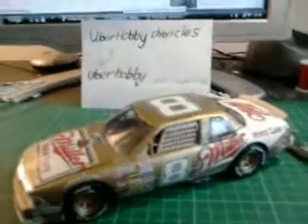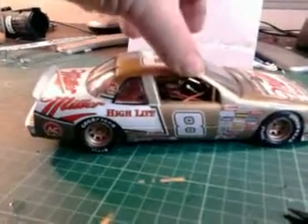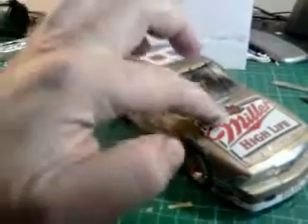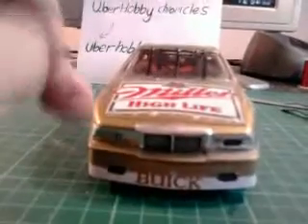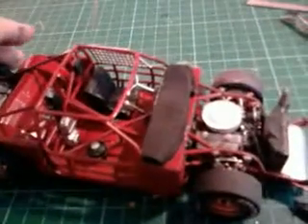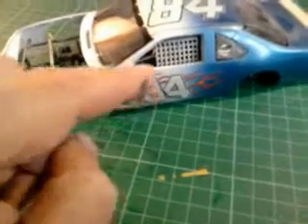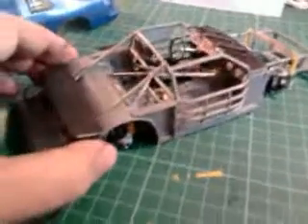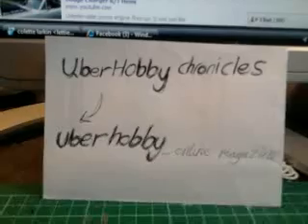miller buick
to kick off the start of showing models iv already made i present the miller buick nascar enjoy